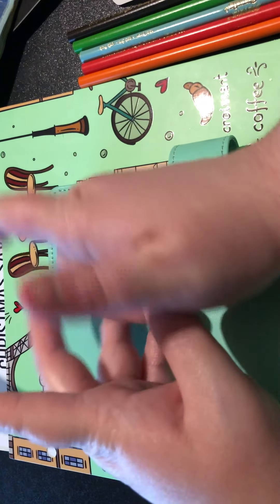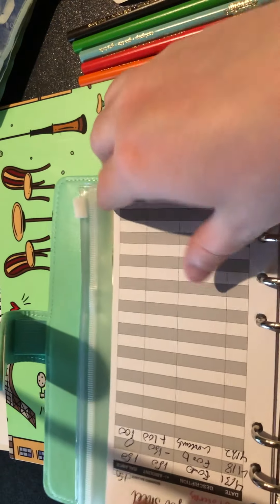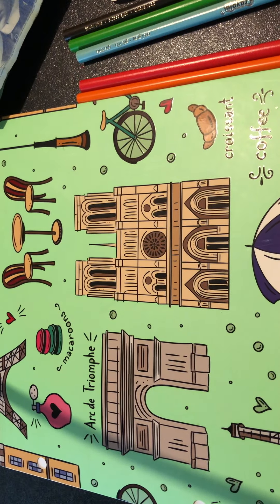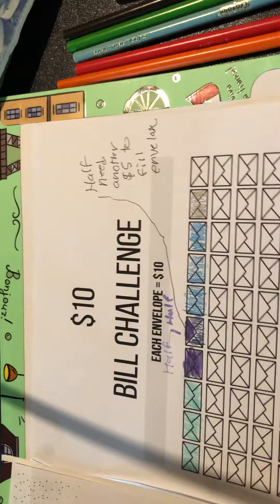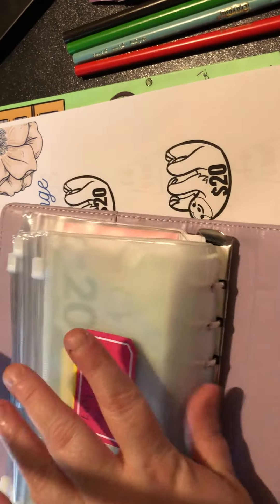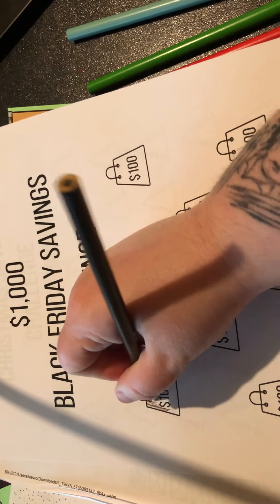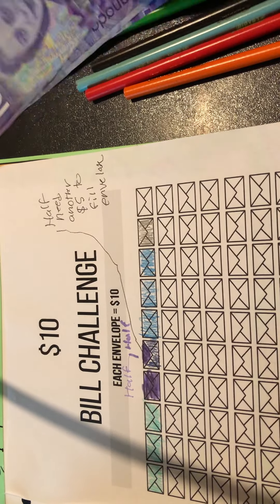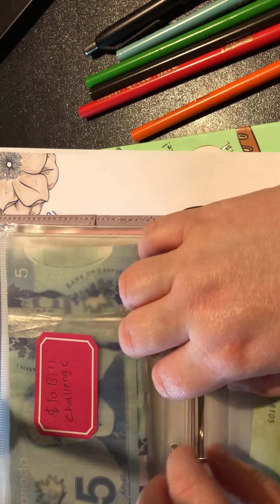$175.00 Cash Stuffing | Saving Challenges | Back To The Bank Count | Low Income | Canadian Currency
In this video, we stuff $175.00 into my various saving challenges. I made a new saving challenge which you can find on my Etsy shop. It's called "Lazy Days In May Saving Challenge." I also bought 2 new savings challenges from DigitalDownloadParlor.

Apparently, I had my pay schedule all messed up. I get paid this Friday not next week, oops! So another cash stuffing video will be live likely the weekend or Monday. I also launched stickers in my shop.

My new saving challenge
Christmas saving challenge
$1,000 Black Friday Challenge

My Etsy Shop
Link to Budget Binders
Link to overhead camera holder